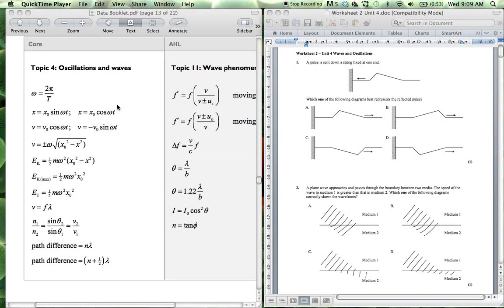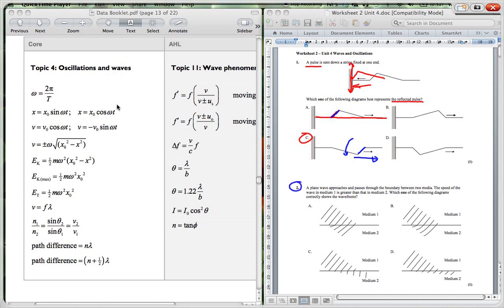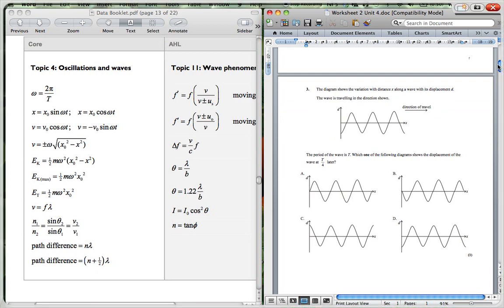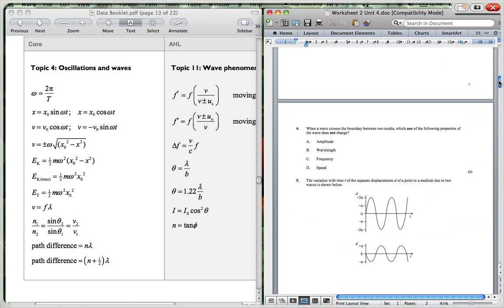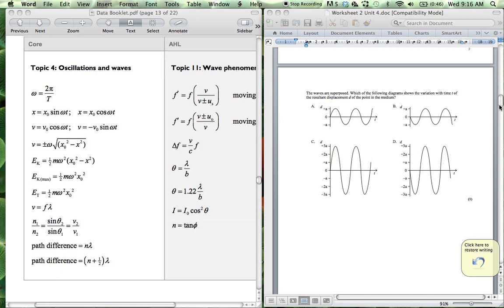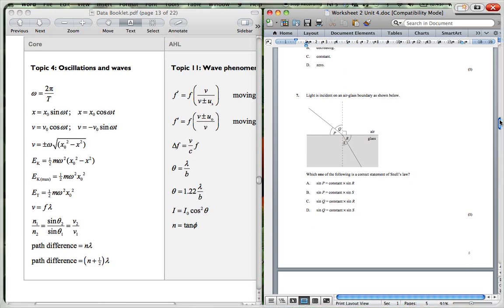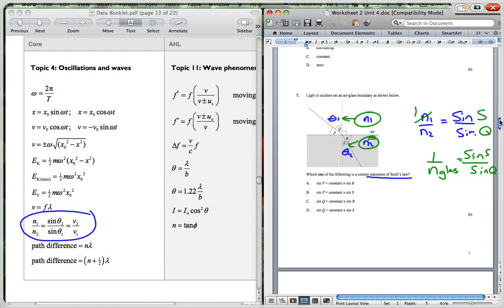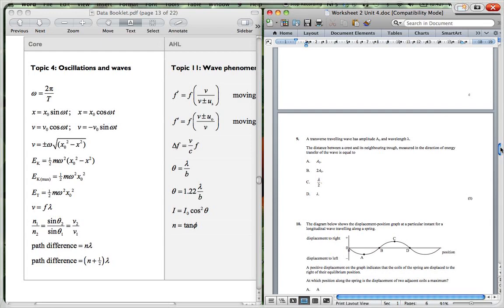Unit4_WS_2_MC Answers Q 1 - 9